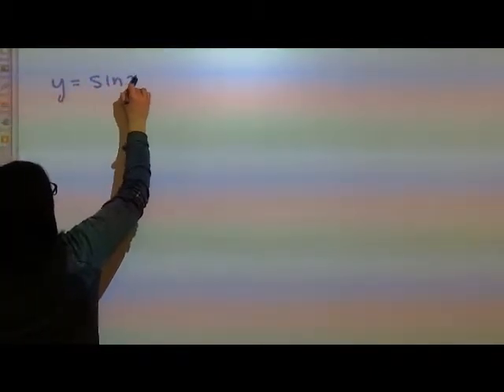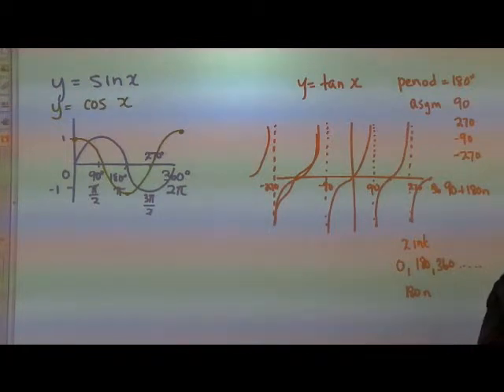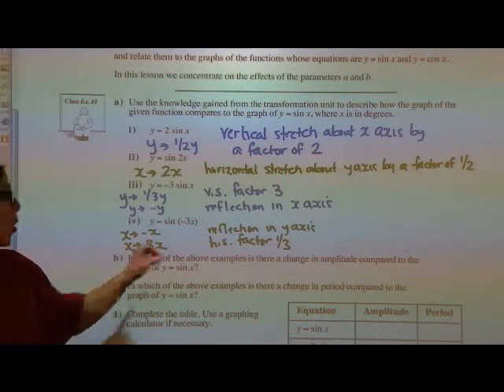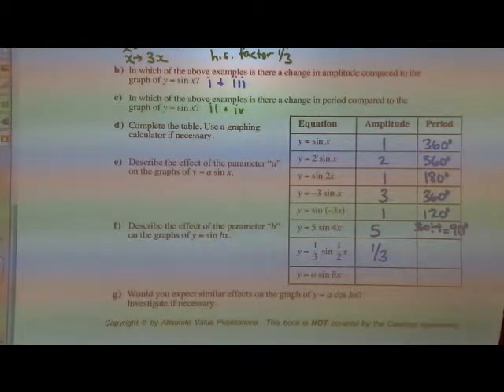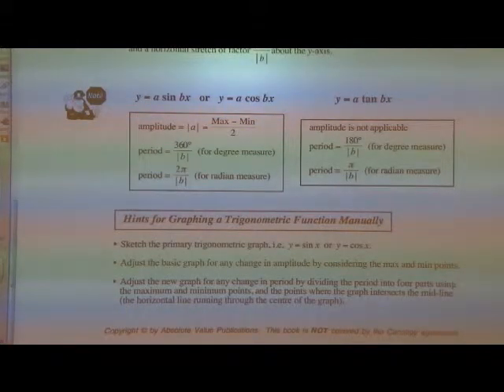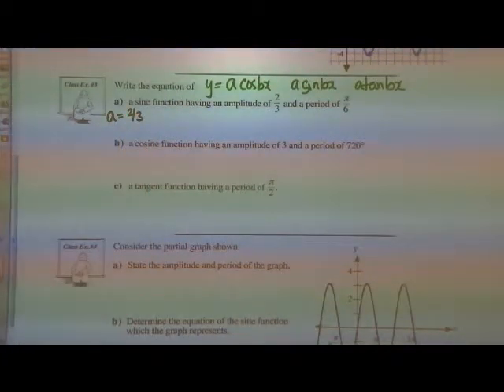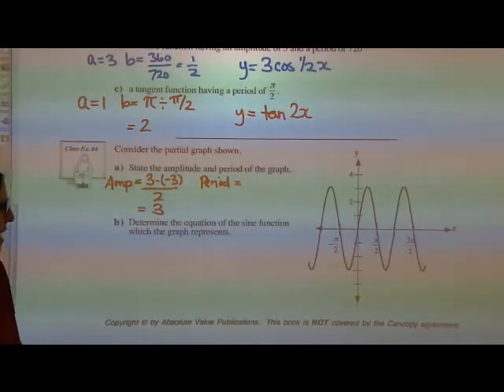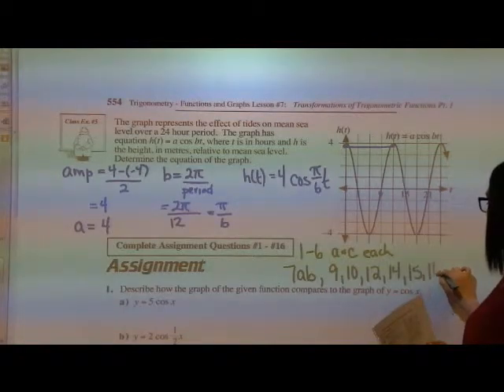Math 30 1 Ch 8 Lesson 7